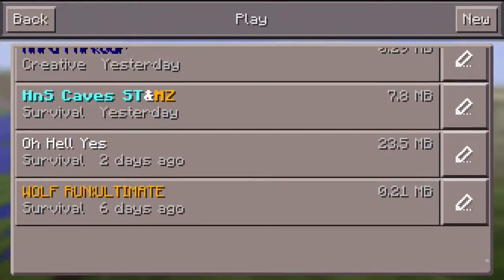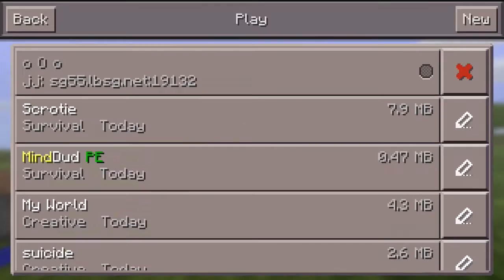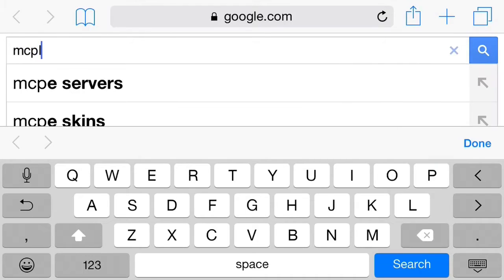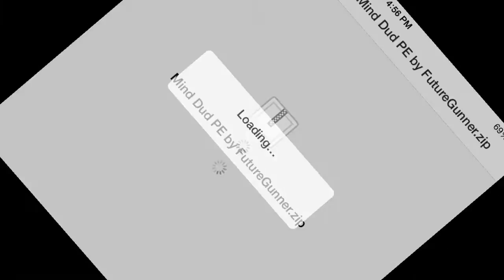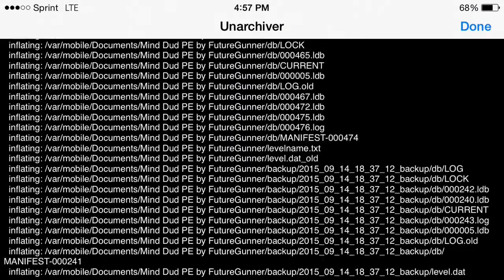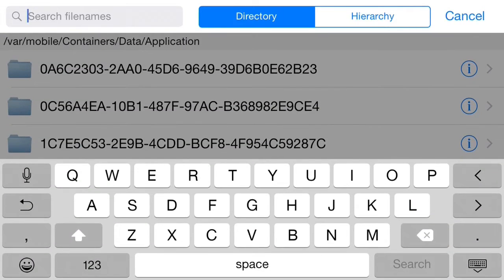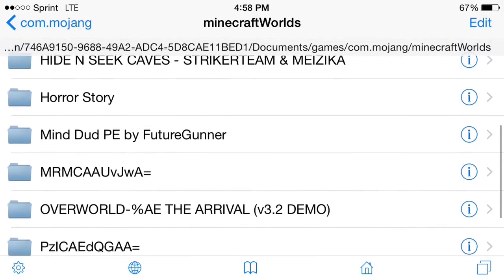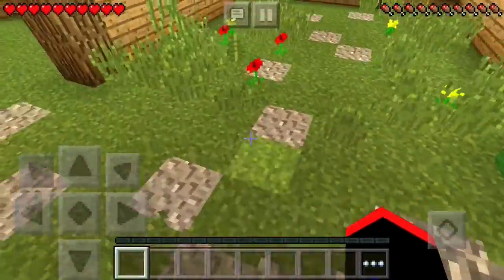How to download MCPE maps on IOS 8.4 or below (jailbreak)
It's finally here!!! The tutorial to get maps on iOS is here!

Music used for the intro: family force 5

How to get Ifile for free:
1. Open Cydia
2. Go to Sources-Edit-Add Source
3. Type in: repo.biteyourapple.net
4. Add source
5. Search Ifile
6. Install and enjoy!!